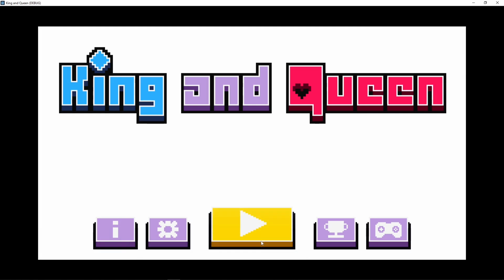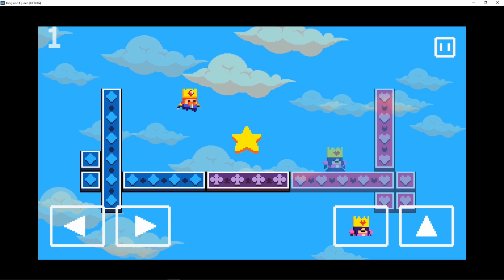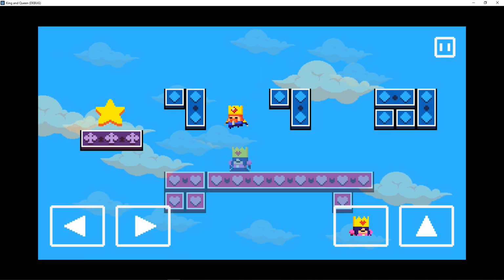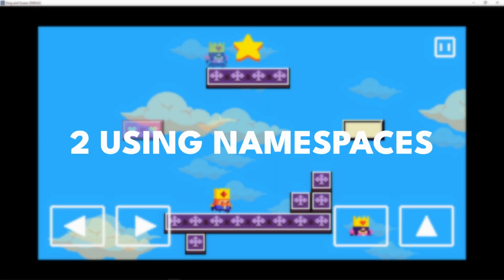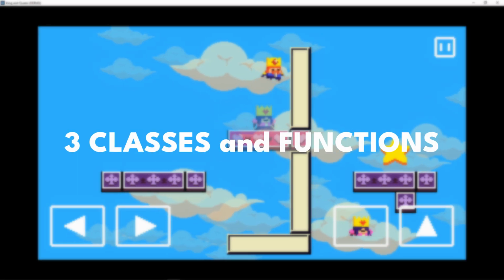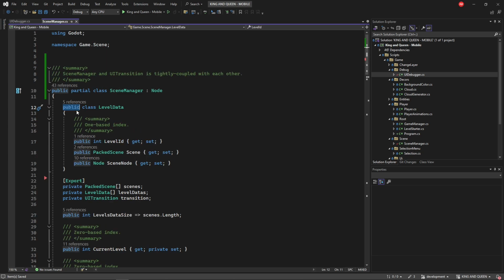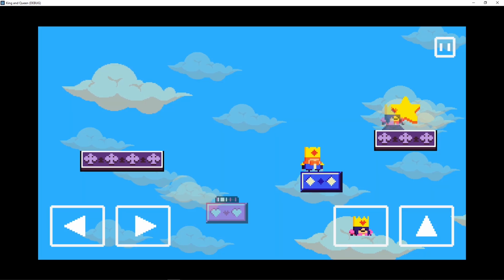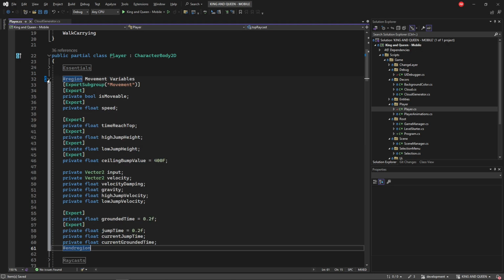5 WAYS TO ORGANIZE YOUR C# CODES IN GODOT (FOR BEGINNERS)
Five ways to organize your C# codes in Godot. Useful for beginners who are trying to dip their toes in C# and Godot programming. Recommended for advanced C# programmers who missed these keywords when learning the basics of C#.

100% COMPLETELY OPTIONAL if you want to follow these ways in your game projects.

The game is called "King and Queen" it's a simple puzzle-platformer game. The idea came from what if there's a game that mixes the art style of Heart Star by Adventure Islands and the gameplay of Date Night by Brackeys.

⏳Timestamps
00:00 Intro
00:12 Use folders
01:20 Using namespaces
02:00 Classes and Functions
03:01 Regions
03:34 Brackets

📖Prefer reading a blog than watching?